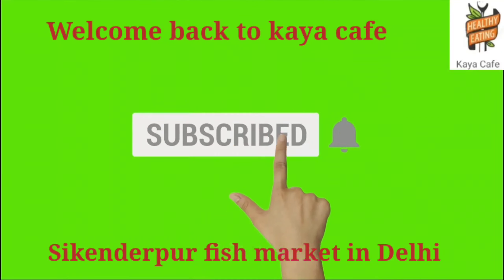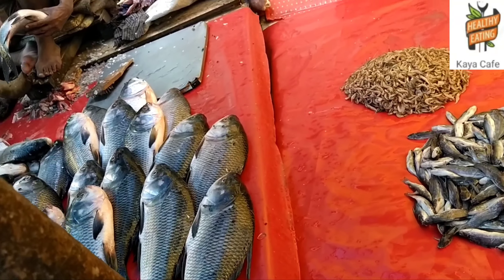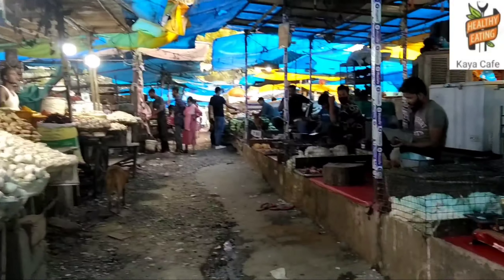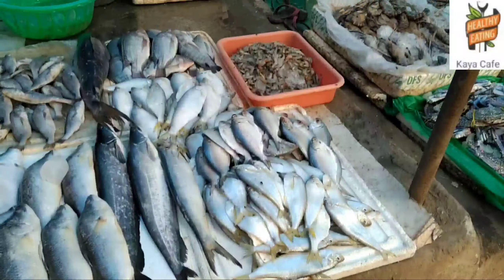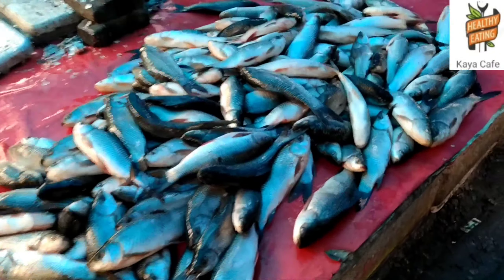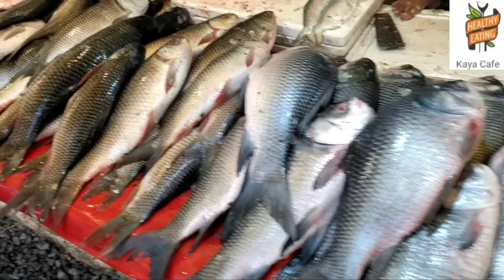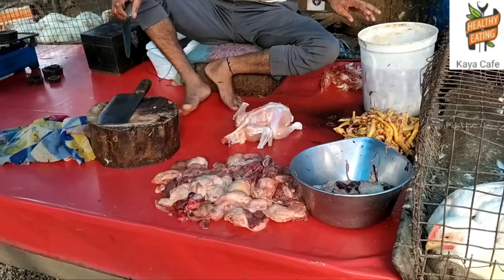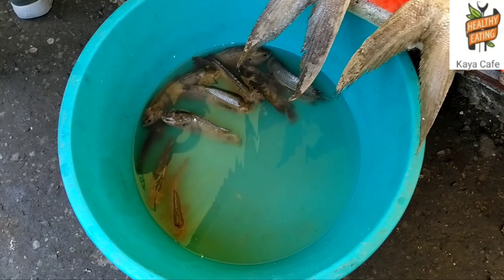Delhi Fish Market tour/ Not for Vegetarians /Sikenderpur fish Market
this vlog is about one of the fish Market in delhi.this is Sikenderpur fish Market. this vlog is tour vlog for non vegetarians..here we get all varieties of fishes. hope u viewers like this vlog

if u like press like button and share
follow me in instagram and Facebook page

thanks
kaya cafe